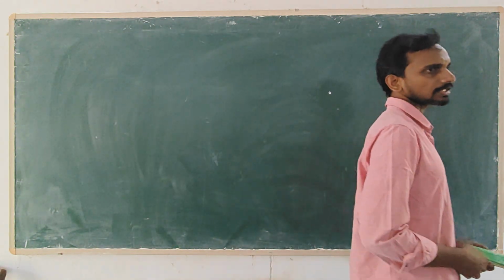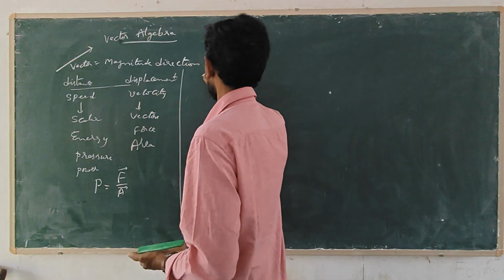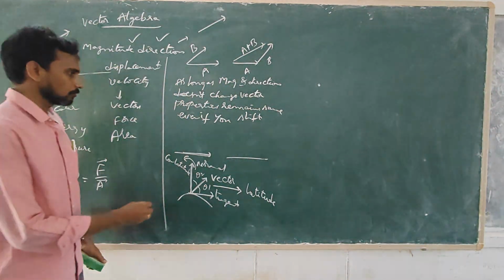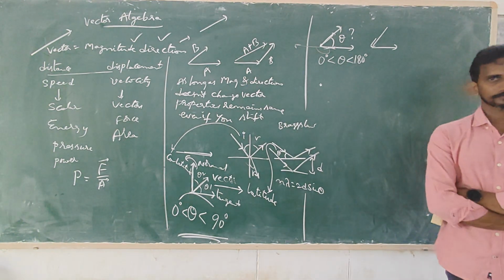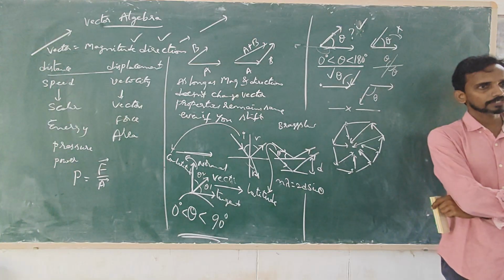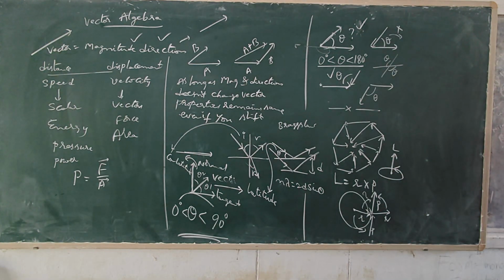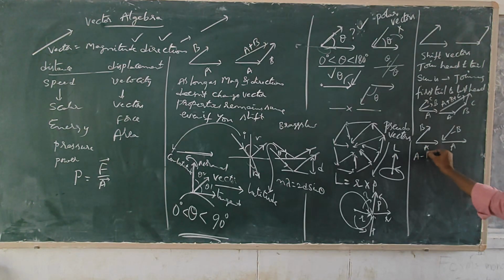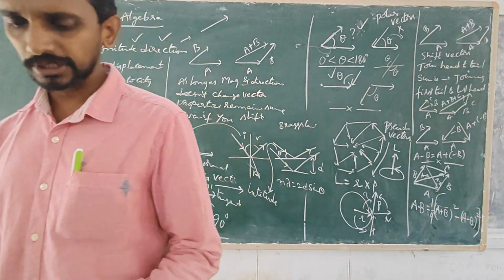Vector Algebra Introduction